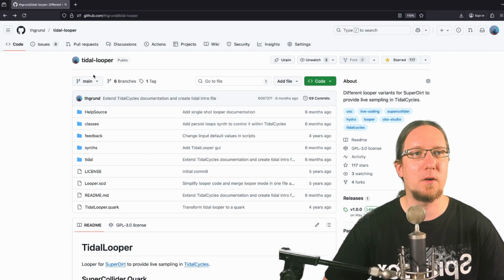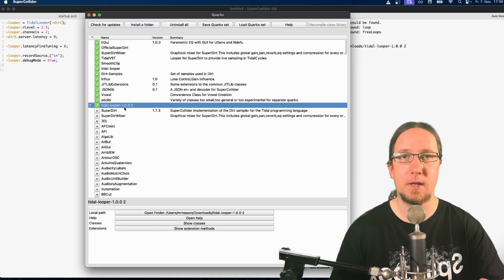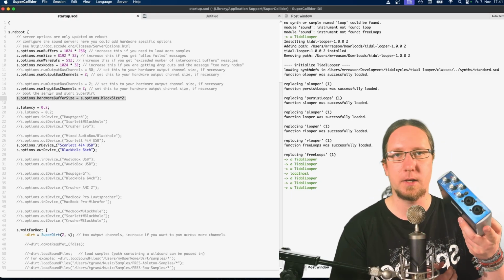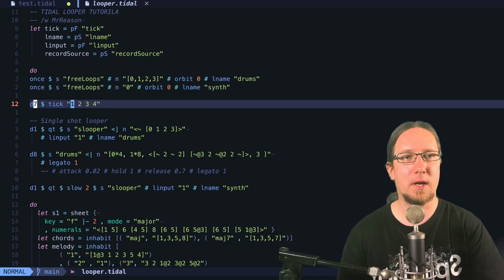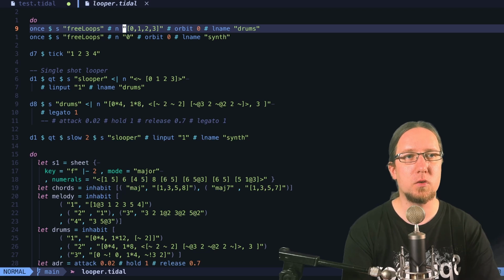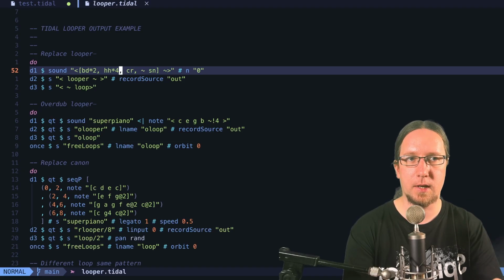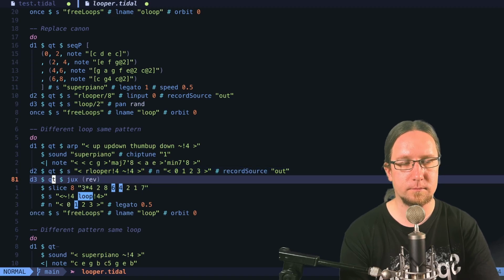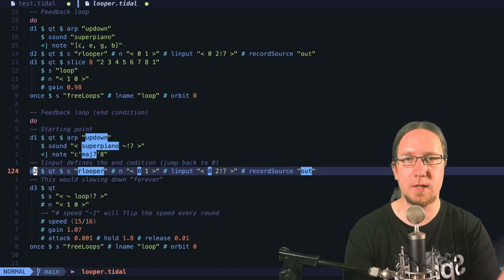Live looping with live coding in TidalCycles explained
The TidaLooper I crafted is out there for quite a while, but finally I had the time to create this tutorial! This piece of software is used in a wide variety of projects and I am always happy to see it in action. With the new single shot mode and the event highlighting in NeoVim, the TidalLooper is easier to use in a pure live coding environement nowadays.

Maybe you find it as fun and useful as I do and hopefully this video will produce more TidalLooper users! :-)

That said - keep coding!

00:00 - Intro
00:22 - Setting up the TidalLooper
07:18 - Setting up the TidalCycles side
07:55 - Mic recording with single shot looper
12:04 - Replace looper
13:16 - Overdub looper
13:44 - Replace canon
14:36 - Different loop same manipulation pattern
15:08 - Different manipulation pattern same loop
15:31 - This feedback loop was messy (sorry!)
17:35 - Feedback loop with end condition
17:58 - Outro

▬­▬ Social media ▬▬▬▬▬▬▬▬▬▬­▬▬▬▬▬▬▬▬▬▬▬▬▬▬▬▬▬▬▬▬